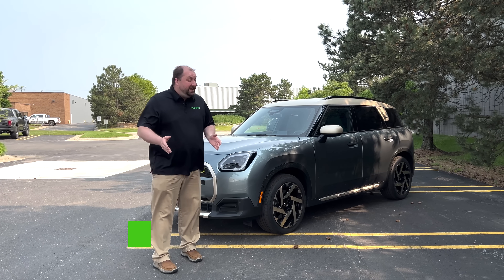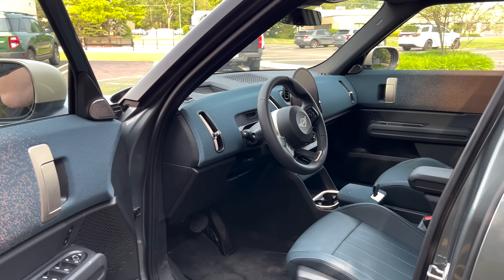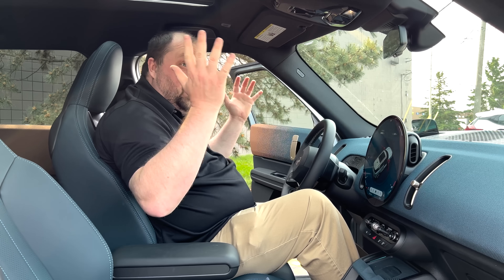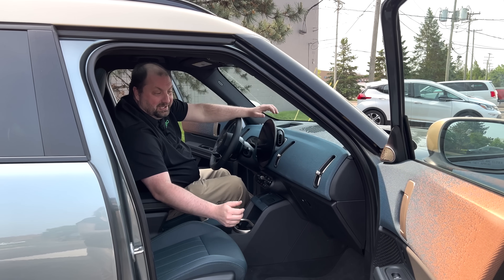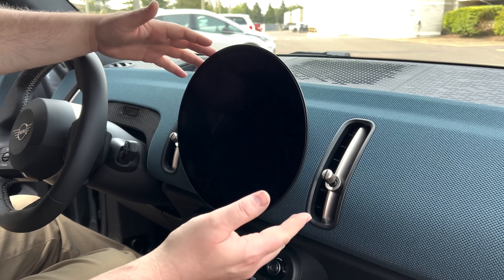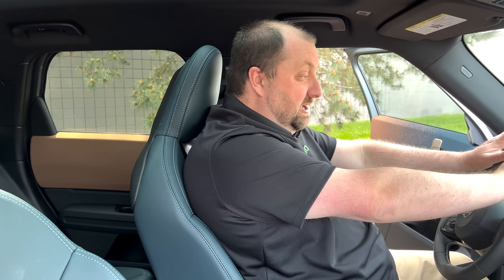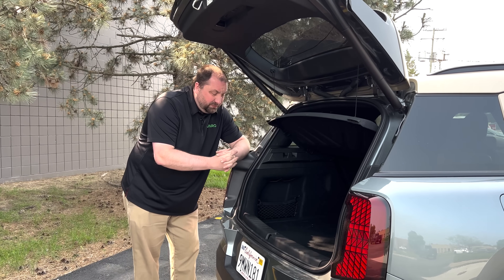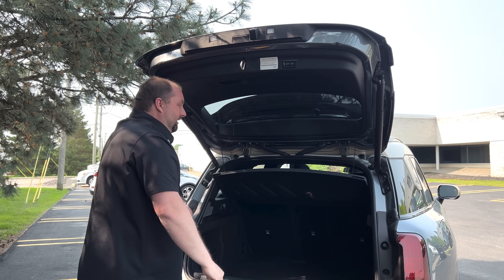Classic Mini Style, Not-So-Mini Size: 2025 Mini Countryman SE ALL4 Interior Review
Carl takes a look inside the all-new, all-electric Mini Coutryman - which may not be quite as mini as its iconic predecessor!